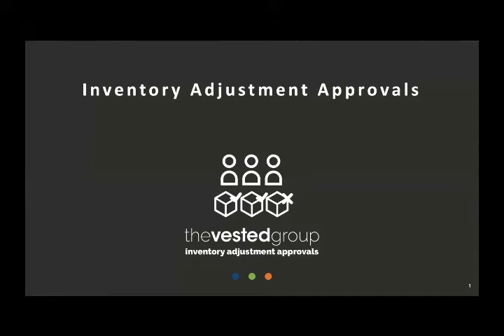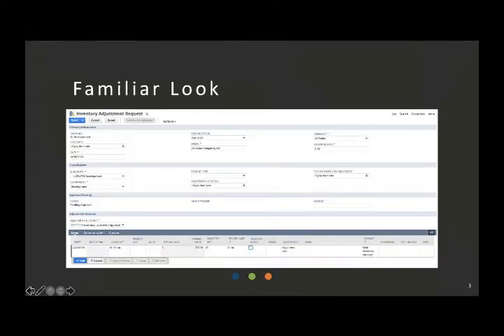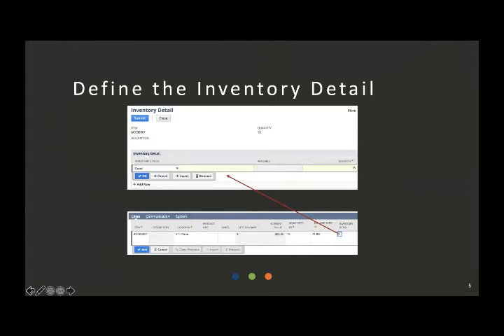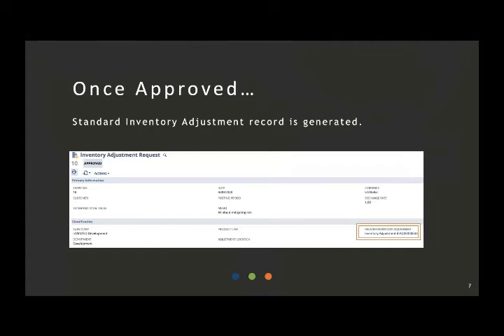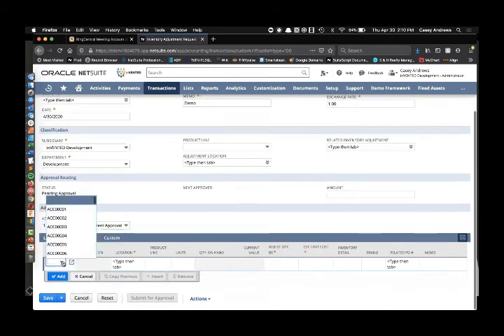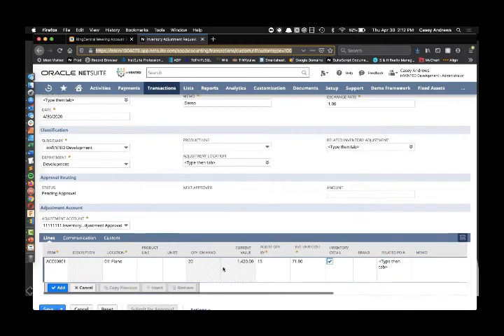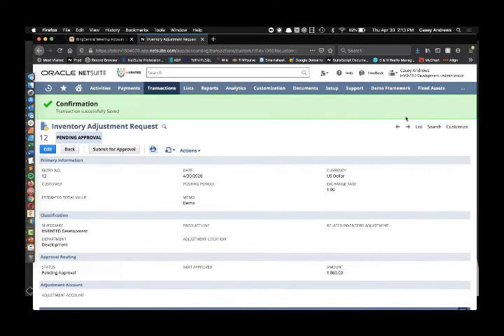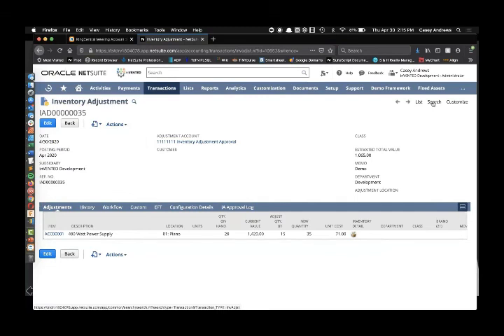TVG Webinar Inventory Adjustment Approvals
The Vested Group presents it's SDN Solution on Inventory Adjustment Approvals.